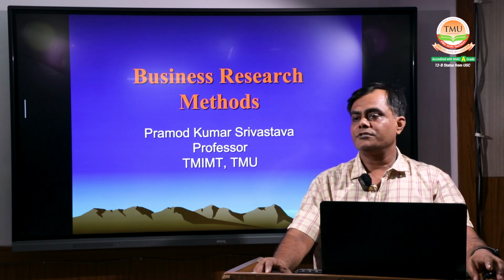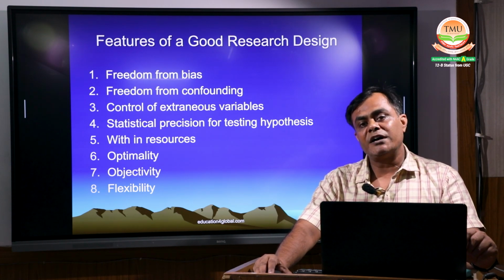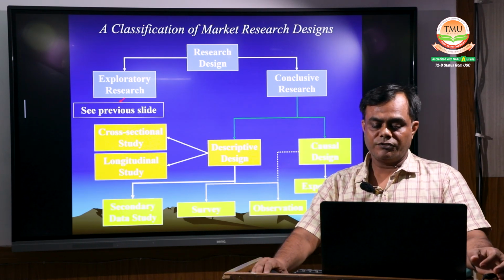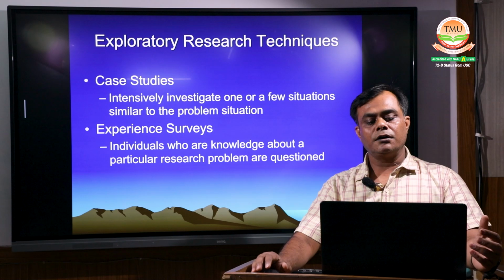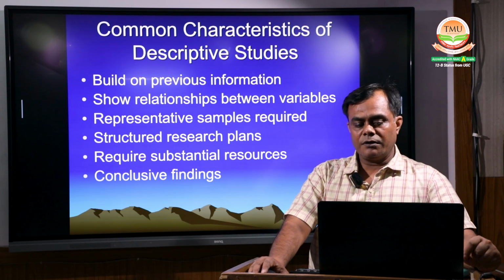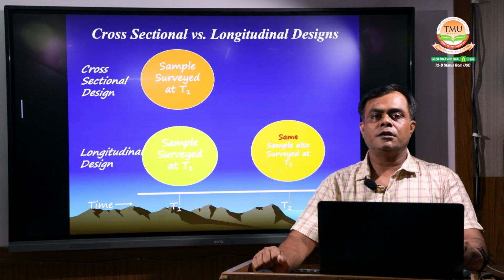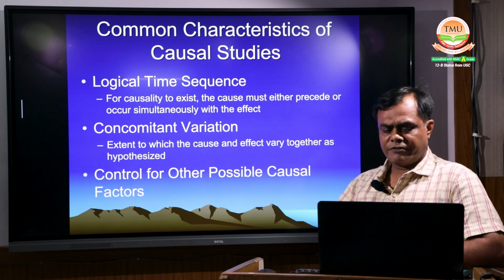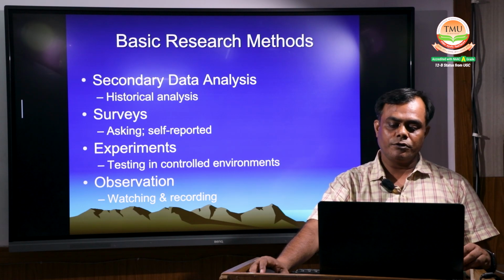Block 1 - markeing reasearch process